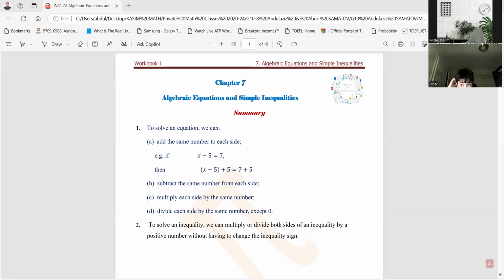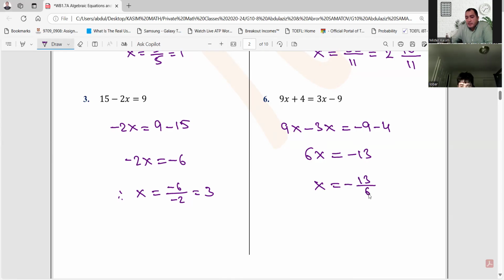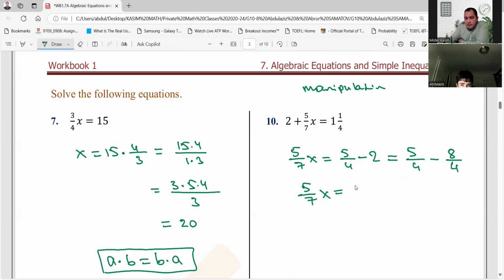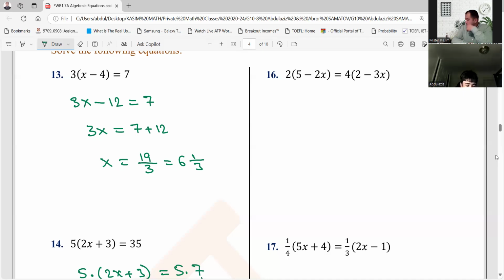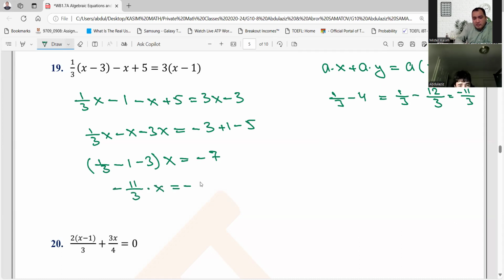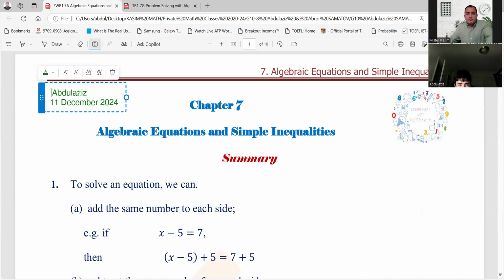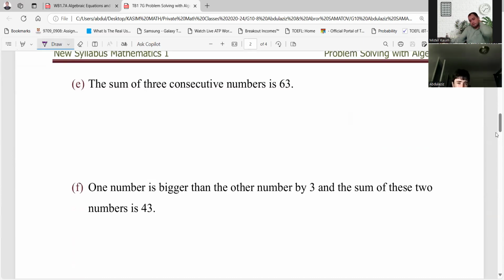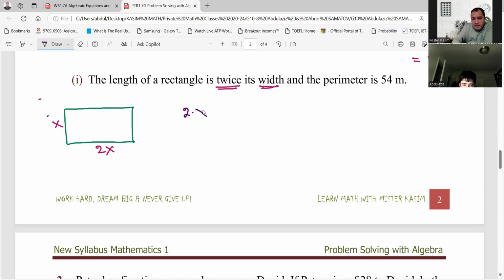Abdulaziz | 2024-12-11 | Linear Equations